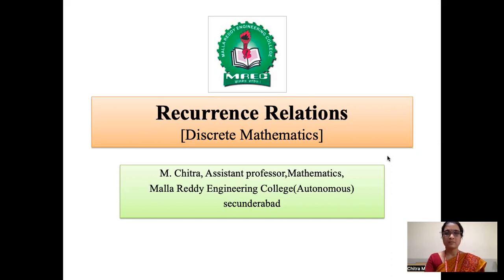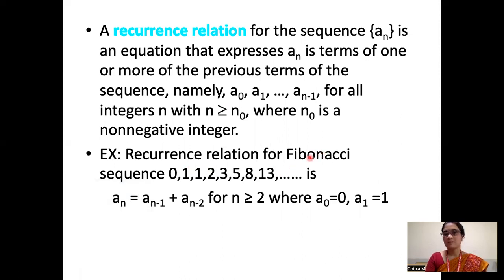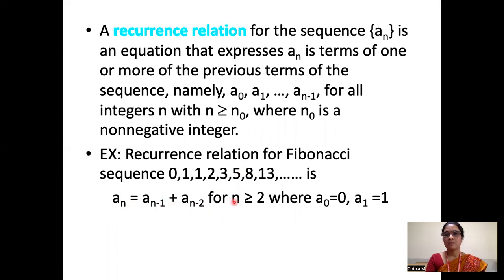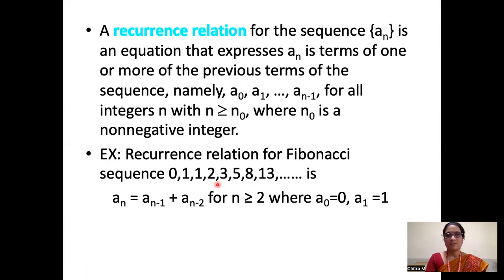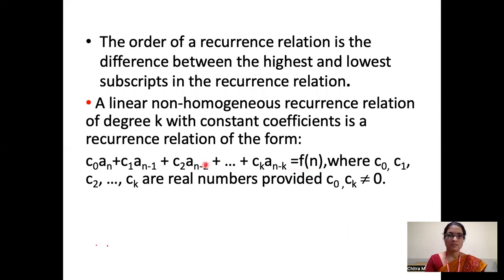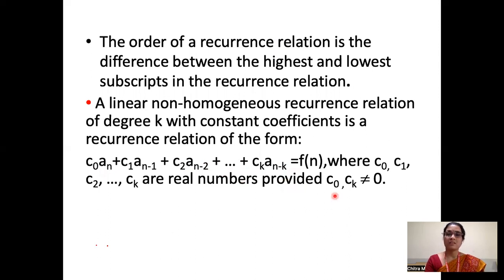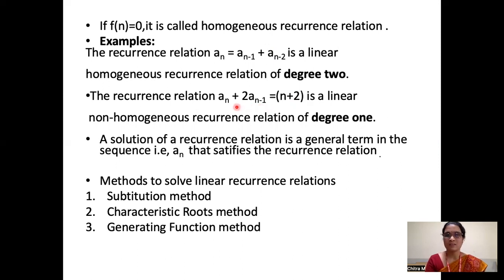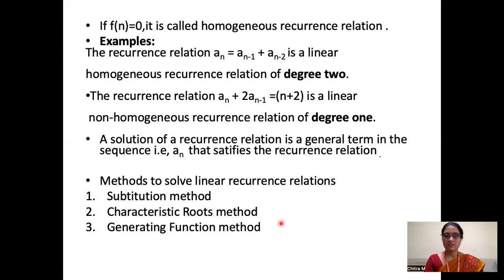chitra lecture video